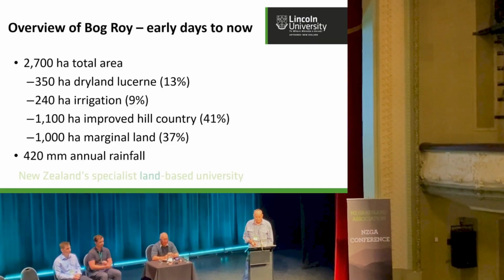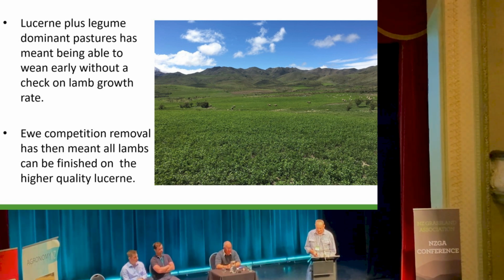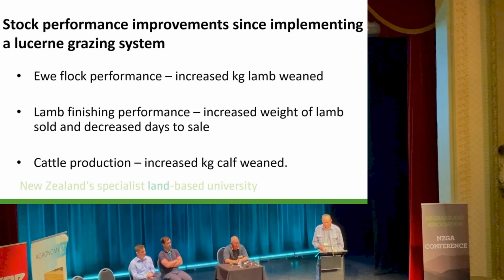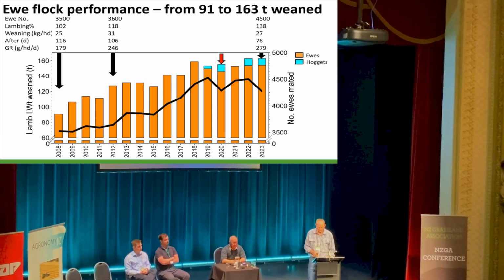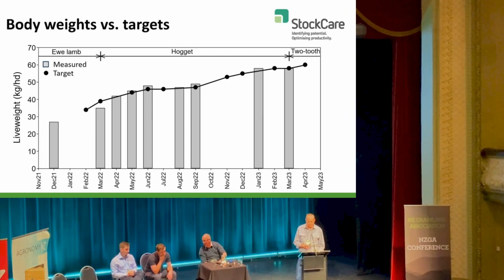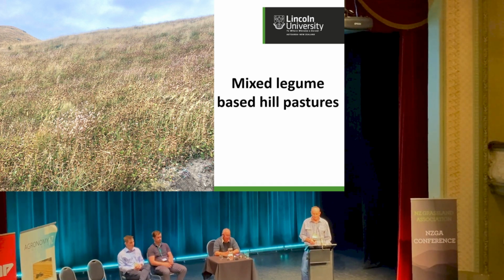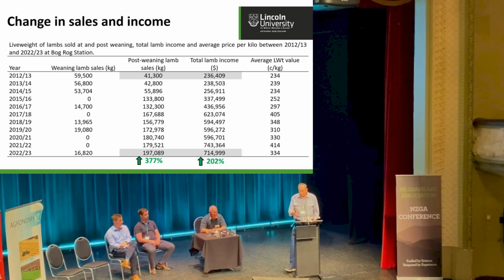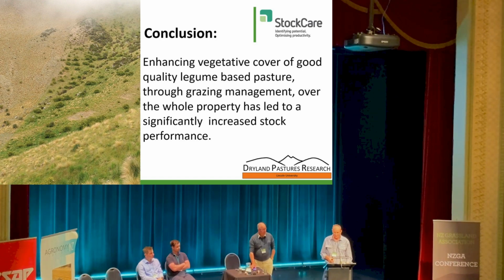Animal performance over 16 years after implementing a lucerne grazing system on Bog Roy Station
Presented by Gundy Anderson this presentation was made on 07/11/2024 at the Annual Conference of the New Zealand Grasslands Association held in Oamaru 12-14 Nov 2024.

It outlines the changes in production, profit and long-term sustainability associated with system change at Bog Roy Station near Omarama, North Otago, New Zealand.

It is associated with the following publication:
Moot DJ, Anderson PVA, Anderson LJ, Anderson DK, Mills A. 2024. Animal performance over 16 years after implementing a lucerne grazing system on Bog Roy Station – A case study. Journal of New Zealand Grasslands 86: 326-333.